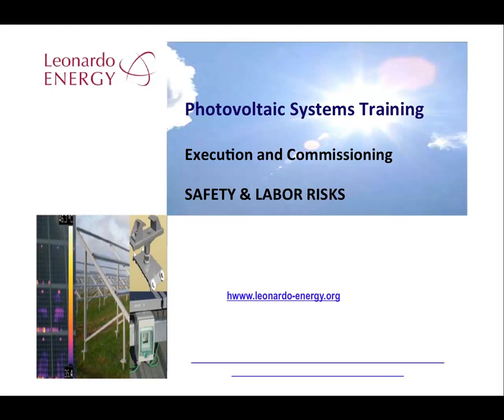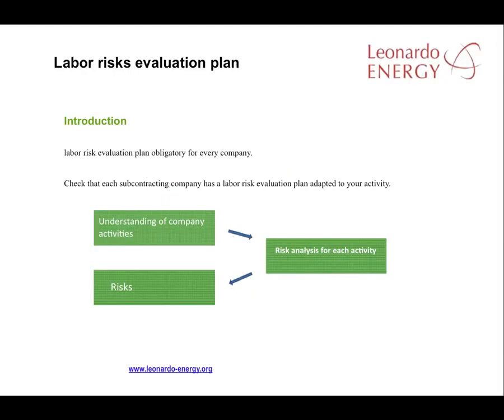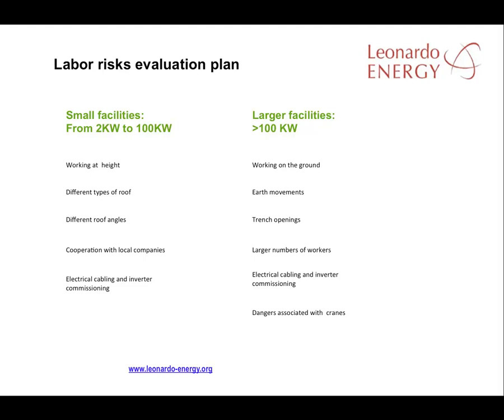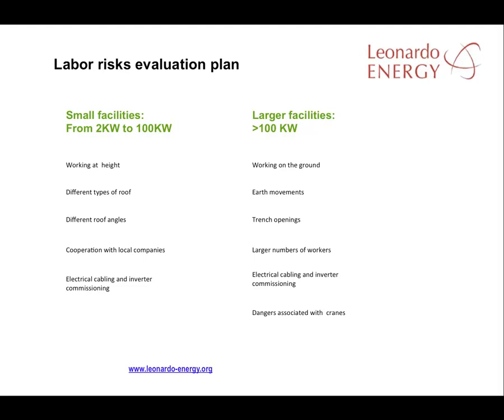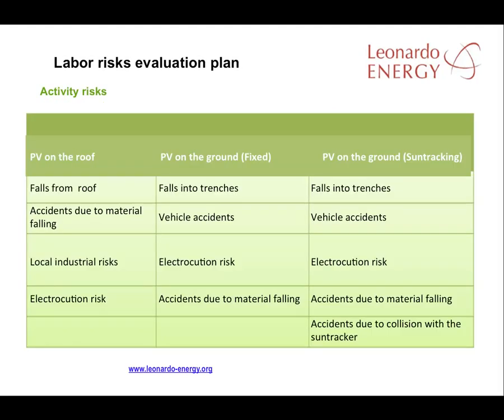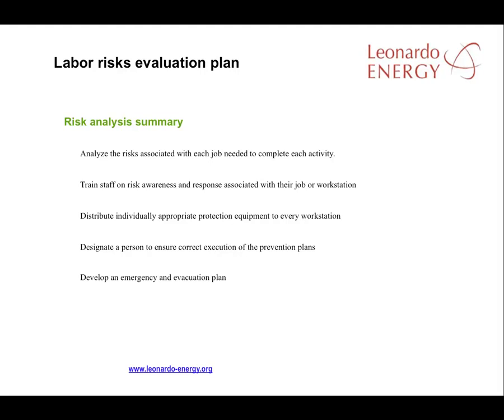Photovoltaic Training Course - Module 2.6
Safety  Labor Risks